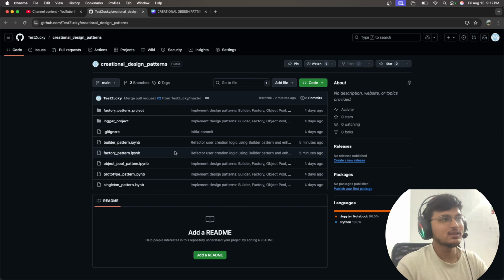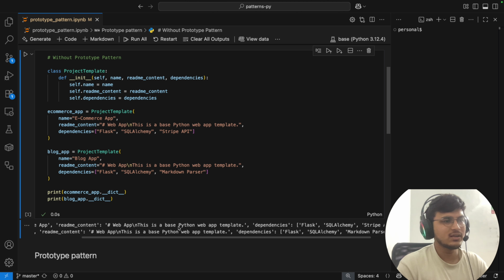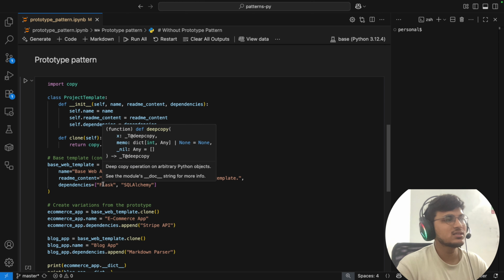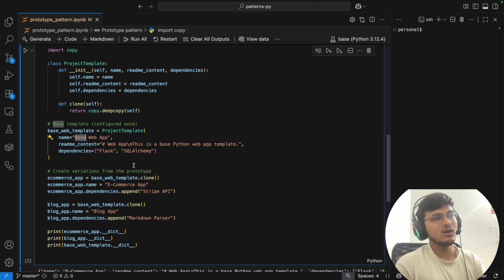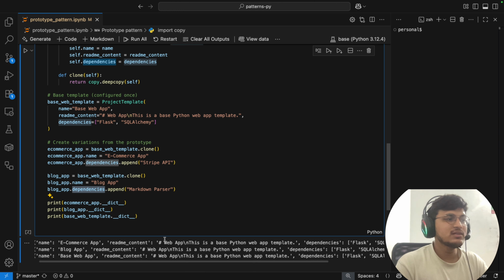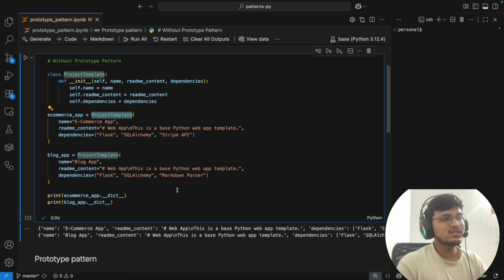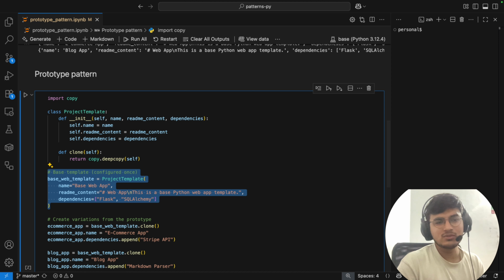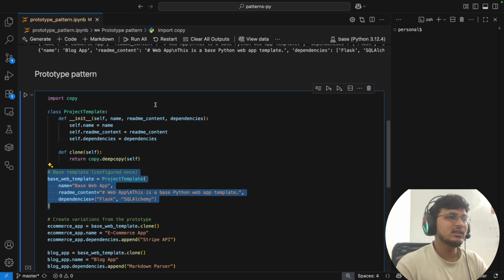Prototype Pattern Explained with Python – systemdesign patterns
Master the Prototype Pattern in Python and learn how to clone objects efficiently without writing repetitive code. 🚀

In this video, we’ll explore:

What is the Prototype Pattern and why it’s useful
How to create object copies without depending on their classes
Python implementation using practical examples
Before & after comparisons to understand the benefits
Real-world scenarios where Prototype Pattern saves time and effort

While the code is in Python, the core concept applies to any programming language, making it great for interviews, system design prep, and writing reusable, maintainable code.

Time Stamps:-
00:00-Intro